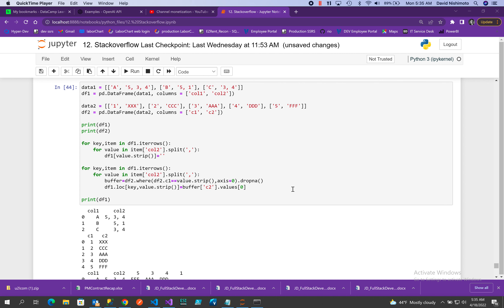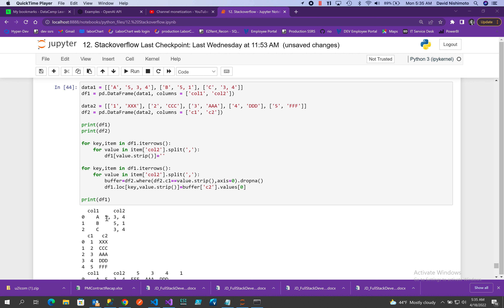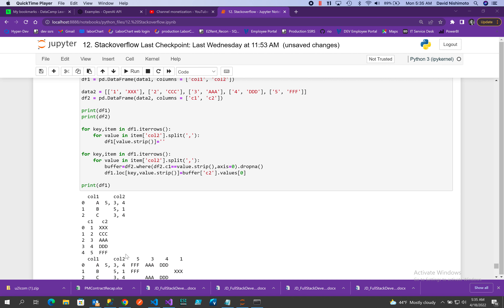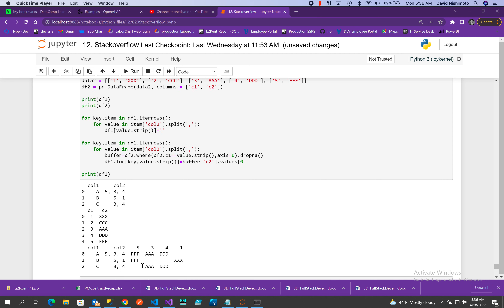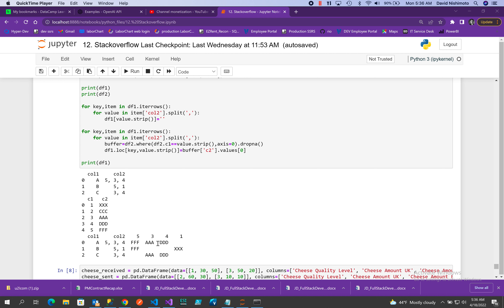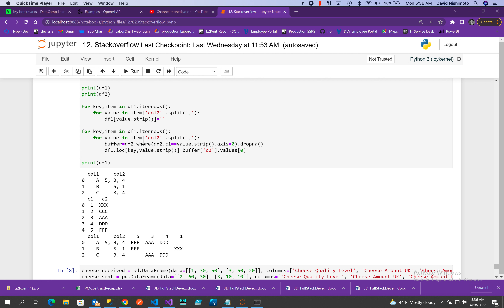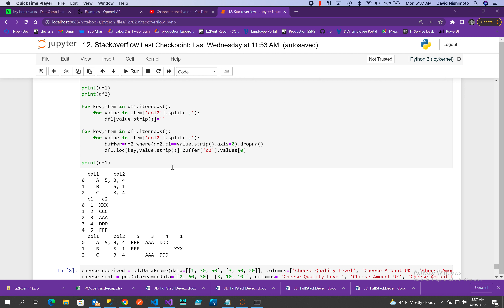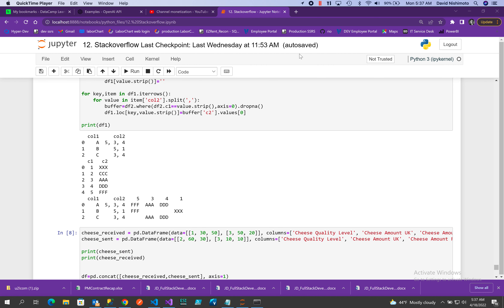python - creating columns and filtering using dataframe where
Machine learning and deep learning is the most important breakthrough in the 21st century.  Companies around the world are in a race to automate replacing 85 million jobs in the next four years.